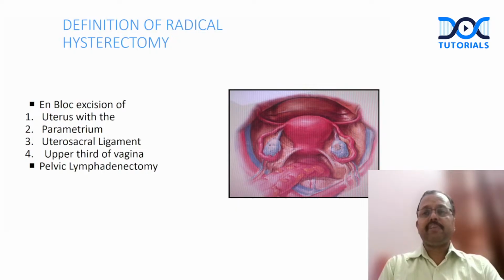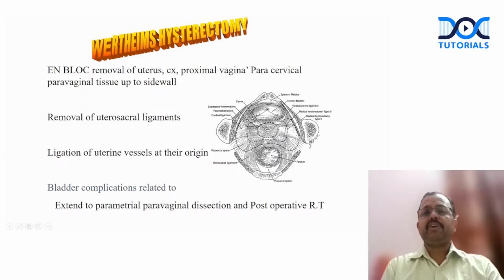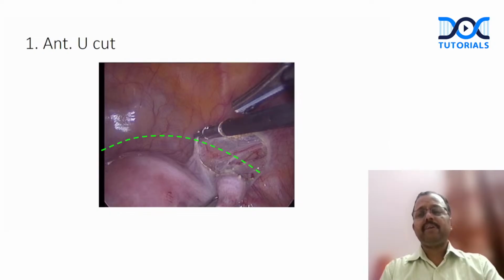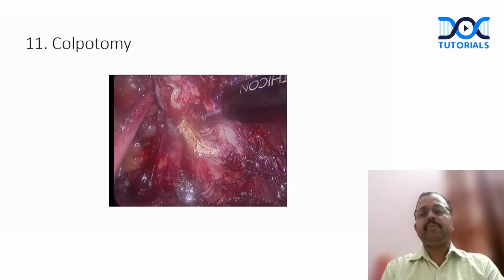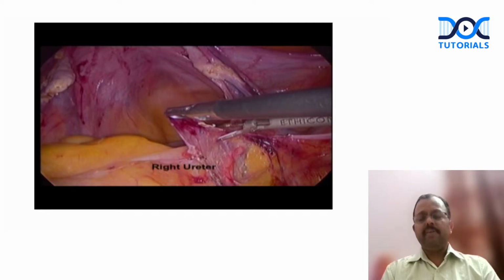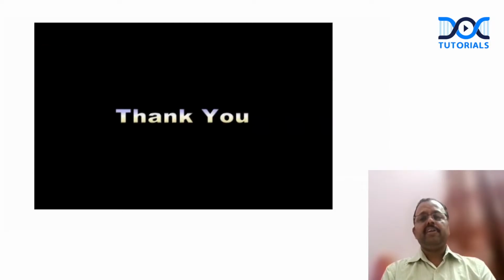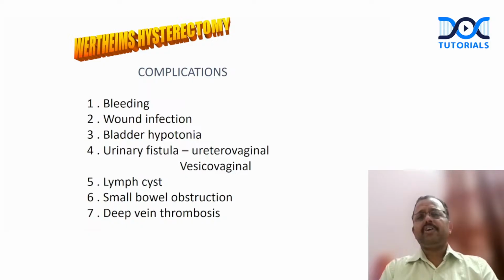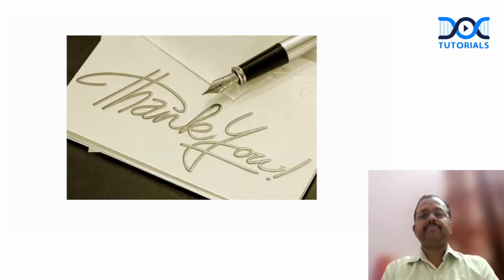MS ObGyn Residency Live Masterclass: Operative Surgery on Cancer Cervix | Dr. AC Senthil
Join Dr. AC Senthil for an exclusive MS ObGyn Residency Live Masterclass on Operative Surgery for Cancer Cervix. In this session, Dr. Senthil will walk you through the latest surgical approaches, techniques, and best practices in the management of cervical cancer, ensuring you stay ahead in ObGyn care.

This masterclass will cover:

Key surgical techniques for cervical cancer management

Pre-operative assessments and post-operative care

How to handle complex cases in ObGyn residency

Don’t miss this opportunity to enhance your surgical skills and knowledge in cervical cancer surgery.